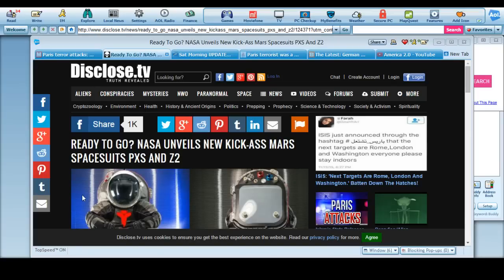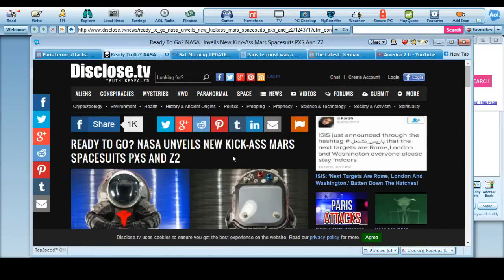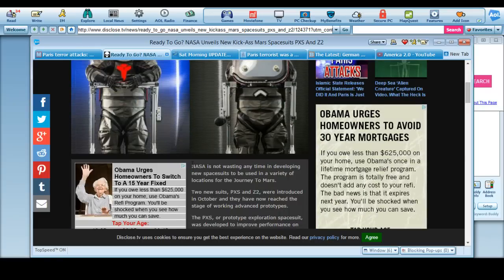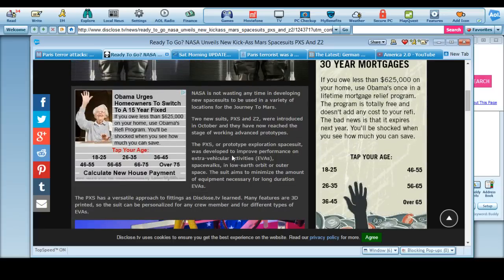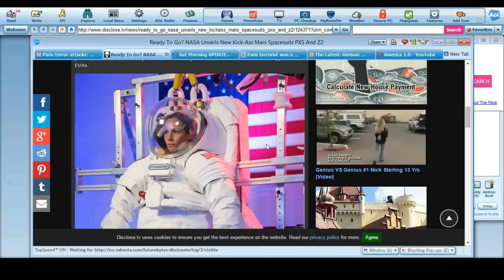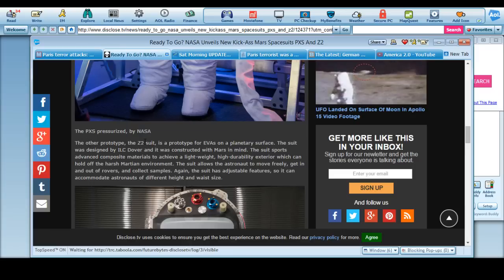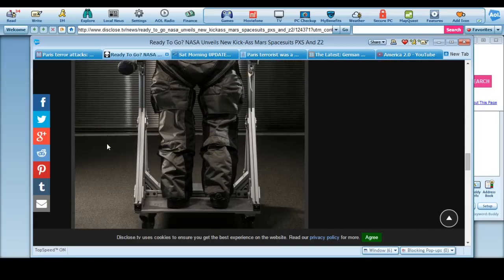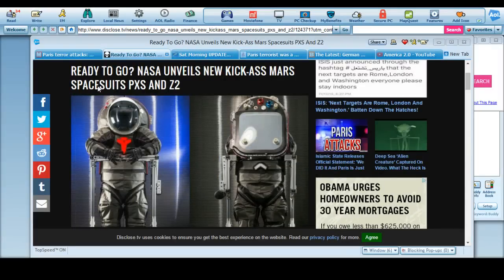NASA New Space Suit to be used on Mars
There is a new space suit NASA will be using for space walks and the eventual journey to mars if they actually go to Mars and not some sound stage in Arizona, Texas or Nevada. And its pretty cool but to be honest its too impractical. So I guess its business as usual for NASA. The one in the photo I think is more practical for any mission or walk. And it is one I would use. However the story showed another one. I think the one presented. Is more for space walks then missions.

Source